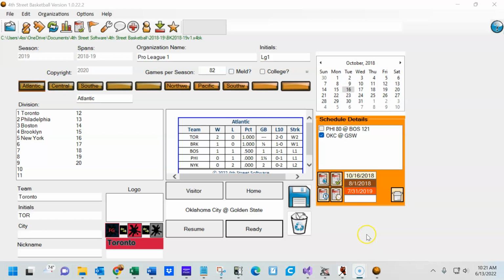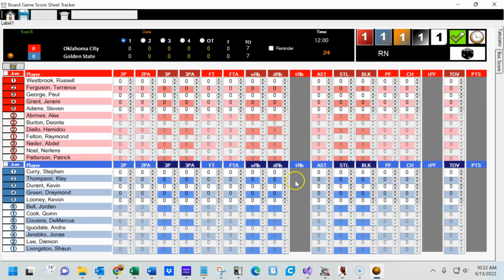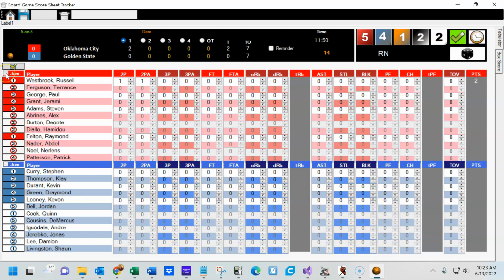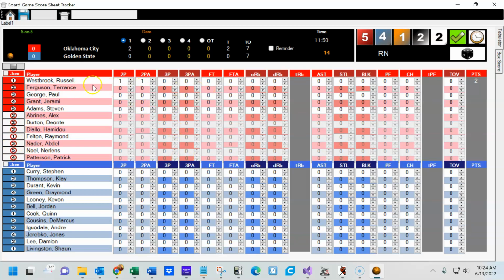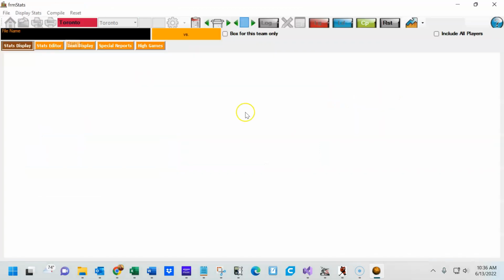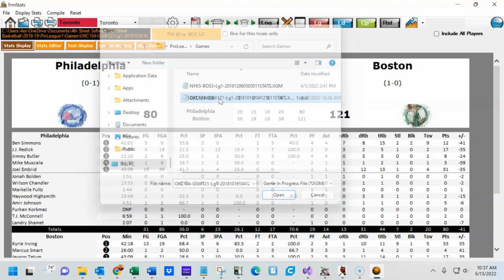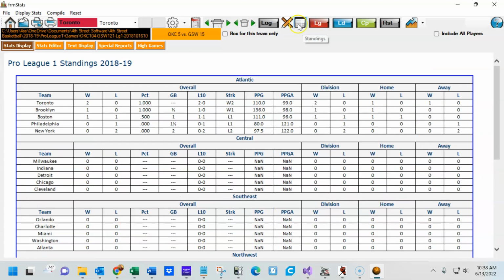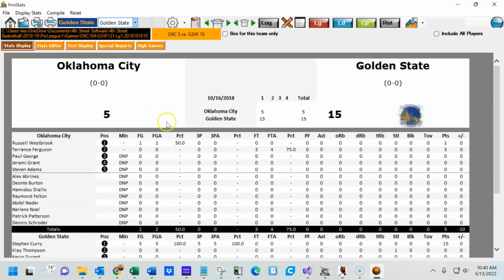Board Game Scoresheet Companion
This video explains how to use the Board Game option for the 4th Street Computer Basketball game.